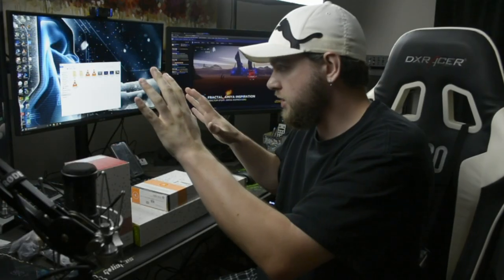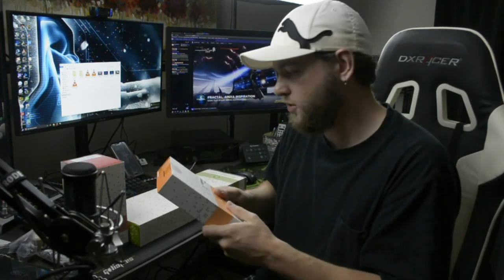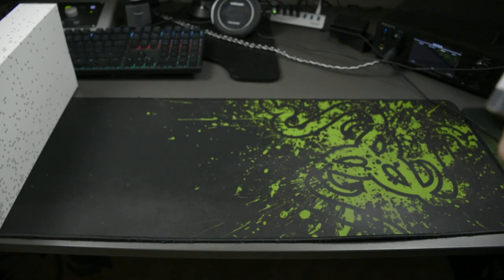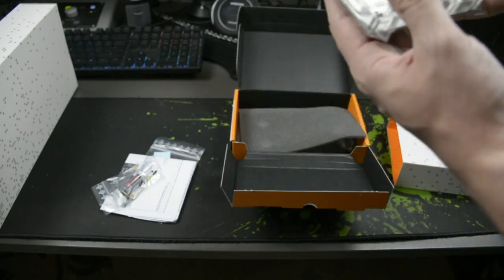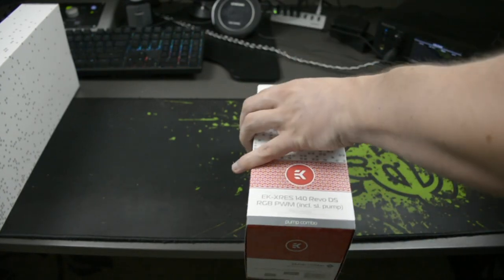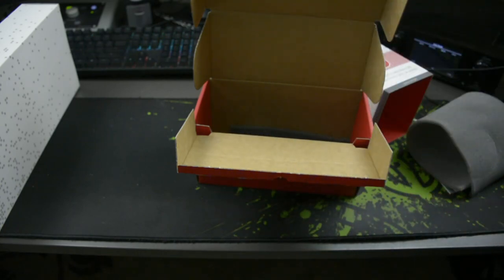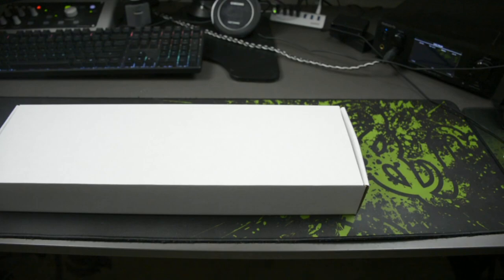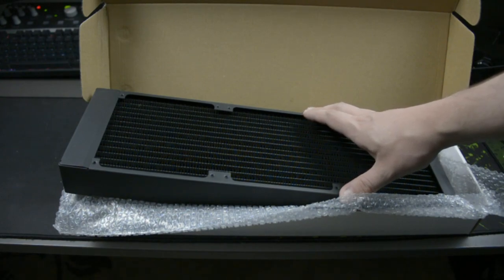Threadripper Custom Hardline Cooling Build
Here it is finally my Threadripper WC build. I was originally going to release this as a 2 part series, but I thought it would come out better as one video.

So the first part is an unboxing of the parts I used in the build. The second part is a hyperlapse of the build itself. I did miss out on recording the tube bending as it was my first time with hard tubing and I couldn't get any good shots at the time.

My system parts will be in a separate video at a later date.

*Edit: I made a mistake with the radiator sizing it is actually 45mm not 62mm*